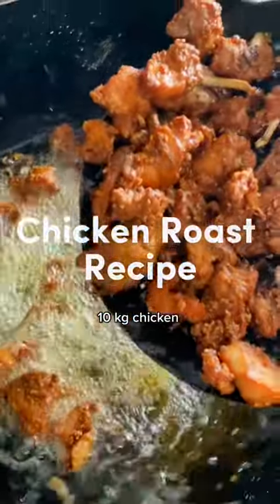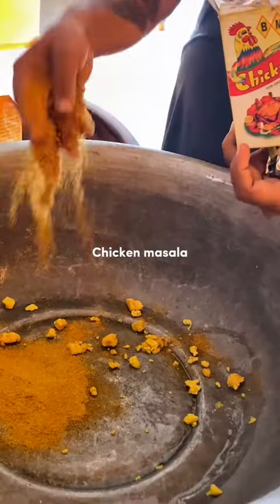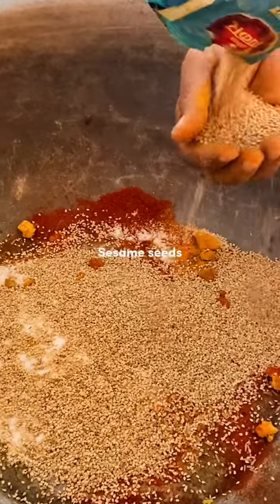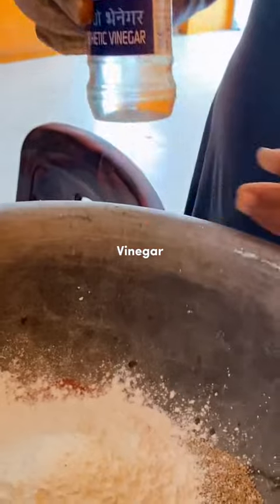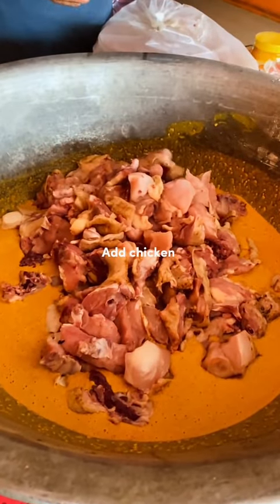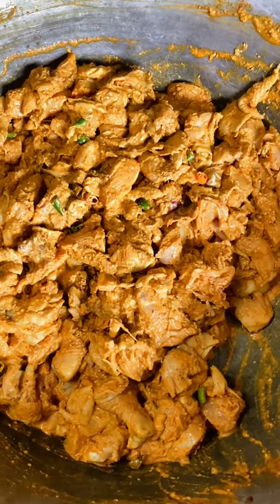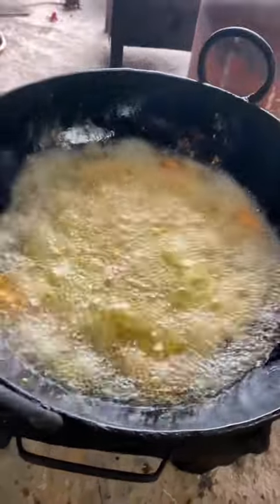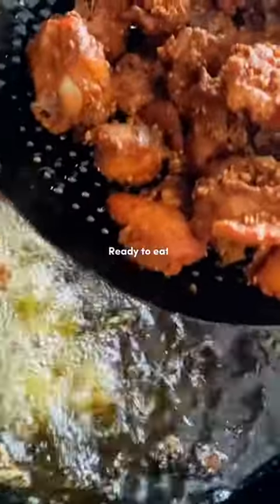Chicken 🐔 roast recipe